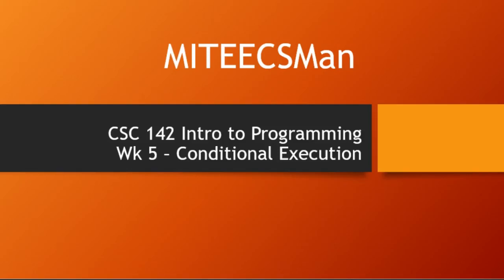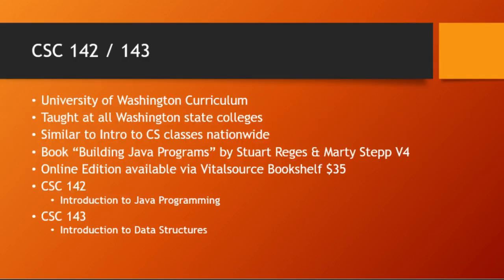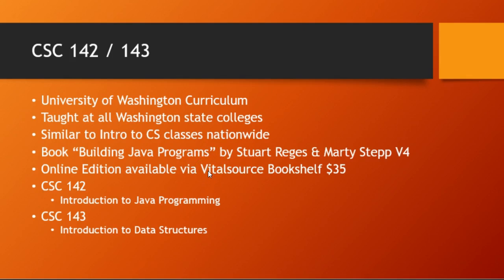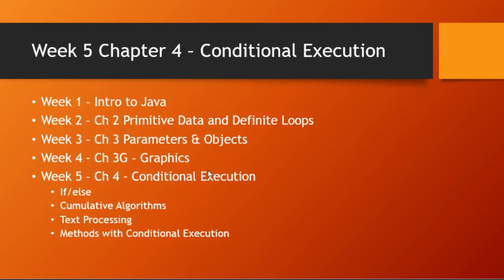CSC 142 Week 5 - Conditional Execution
Week 5 of a 10 week full college course teaching Intro to Java Programming.  See week 1 for an orientation.  Week 5 covers Conditional Execution